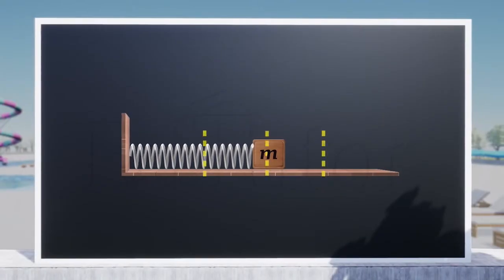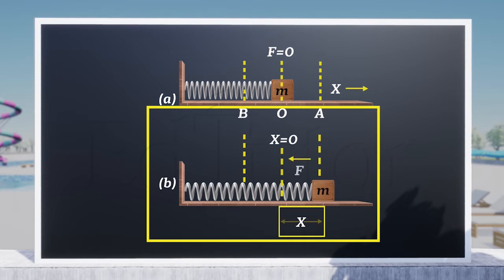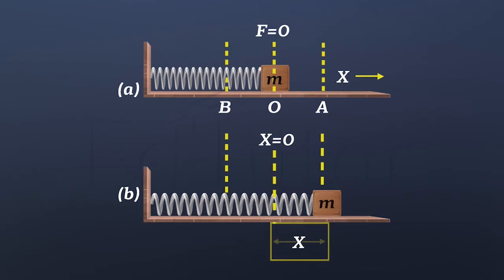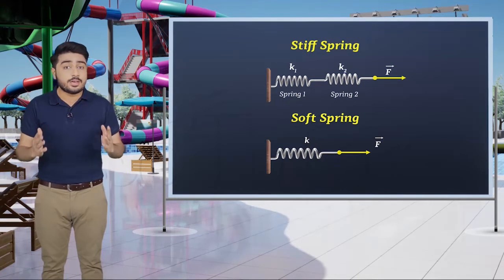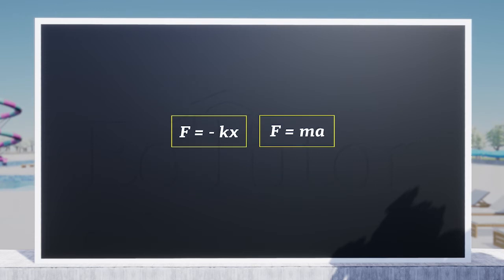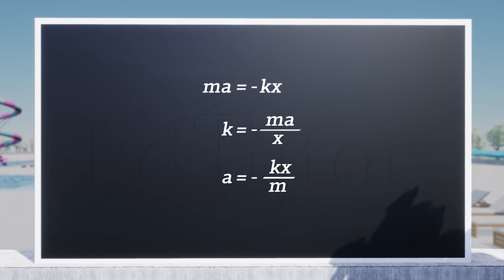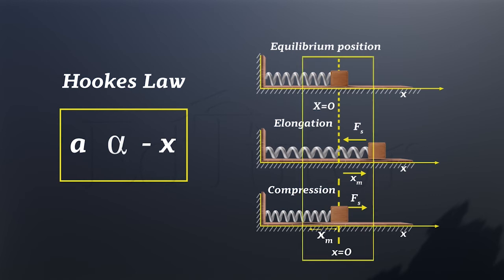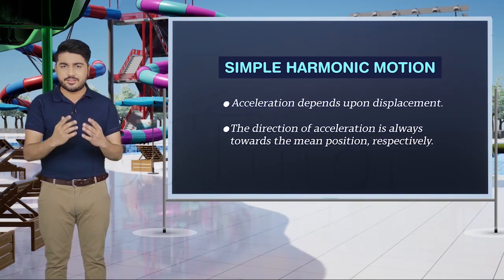Motion of a Mass Attached to a Spring Part 1 | Class 10 | Physics | Chapter 1 | EdTutor